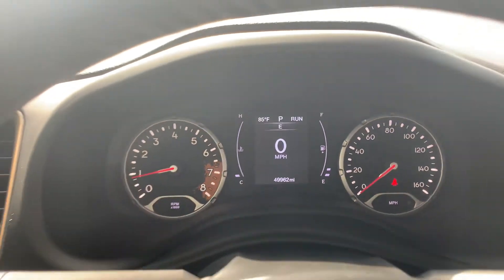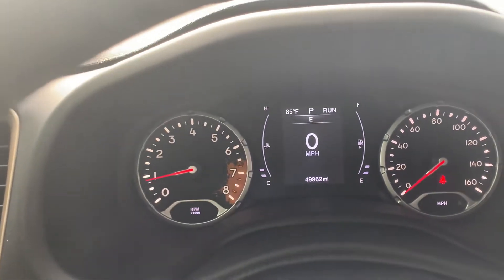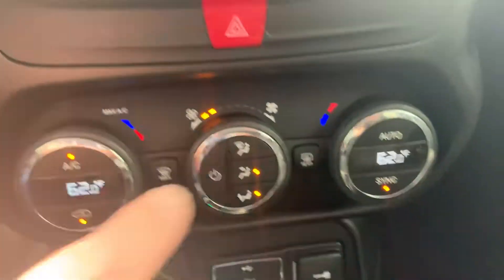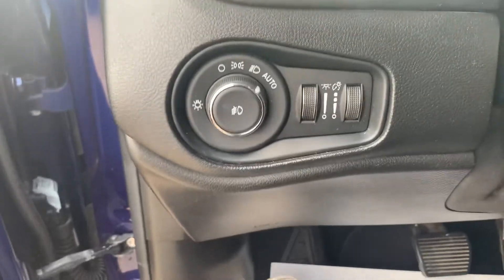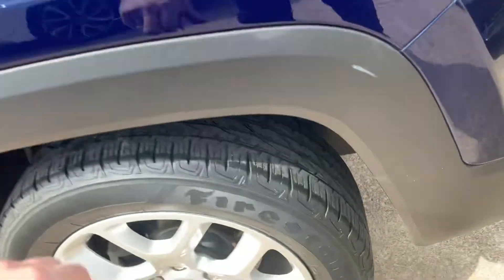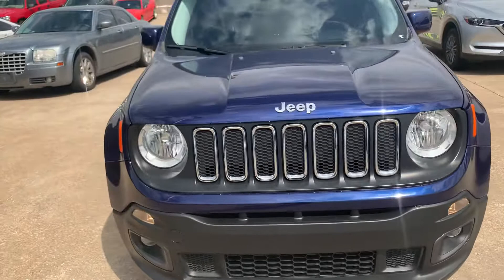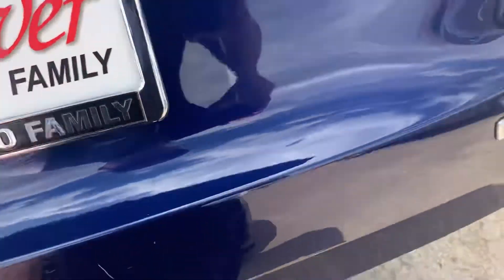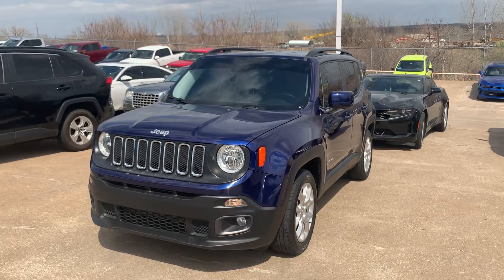R62059 2017 Jeep Renegade Latitude for Alice